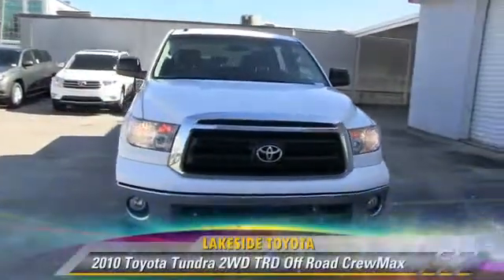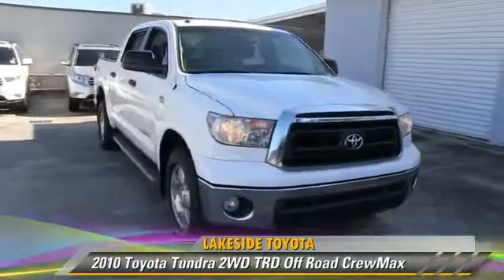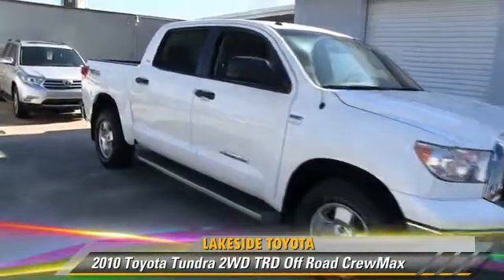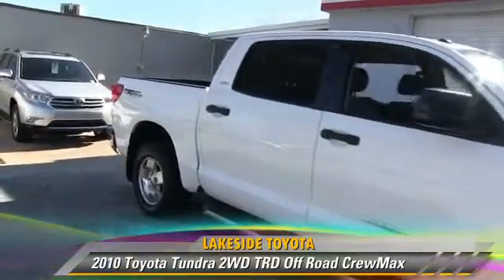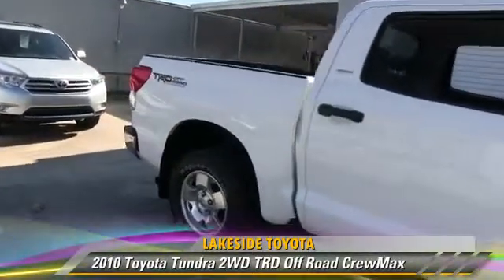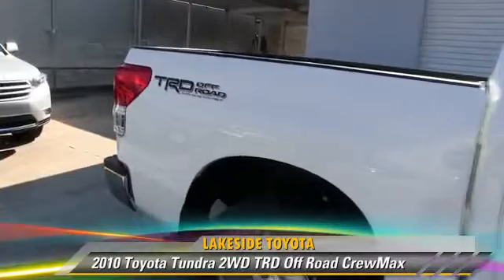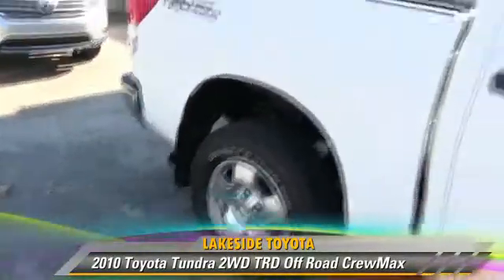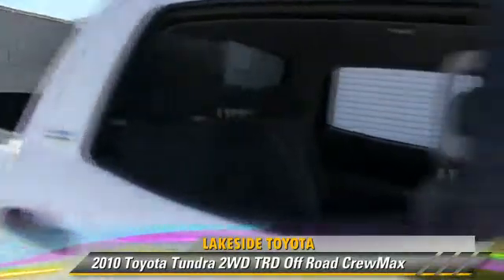Lakeside Toyota, Metairie LA 70002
Lakeside Toyota

3701 North Causeway Metairie LA 70002

[DFIN:3:2854649:I:2680:60B1CC9E:ced369255e0fbdff614cf06d240ae806]